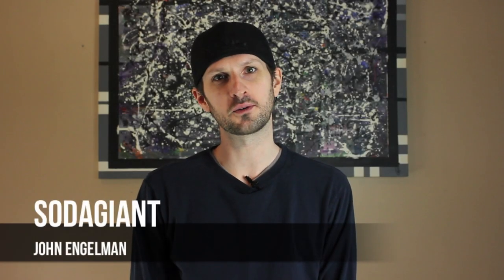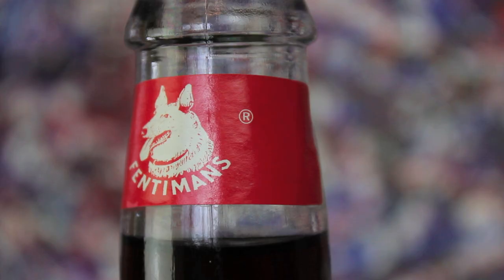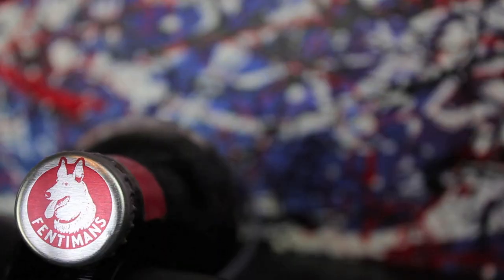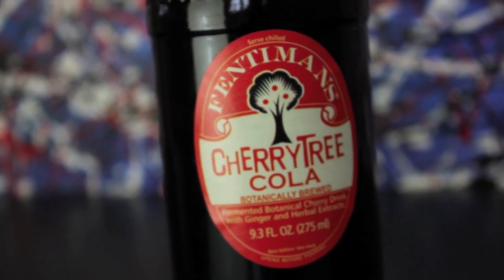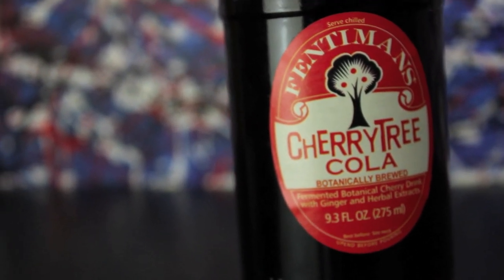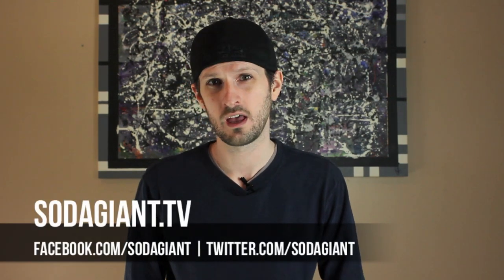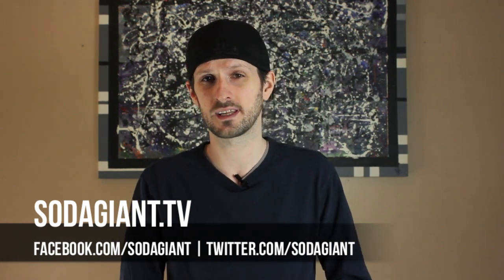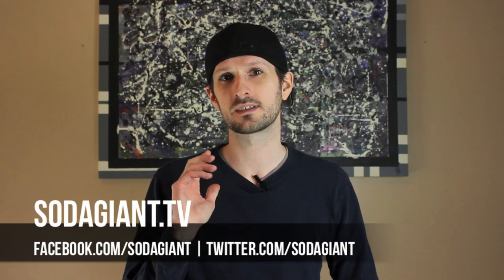sodagiant Episode 107: Fentimans Cherry Tree Cola SOFT DRINK REVIEW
sodagiant returns form a long hiatus to kick off season 2 with a beverage from one of my favorite companies, Fentimans, and one of my favorite types of drinks, cherry cola. But one questions remains. Is it any good?